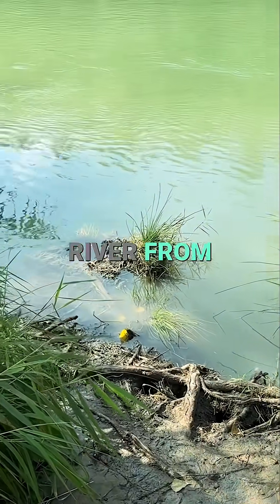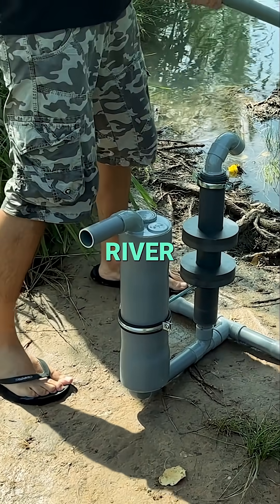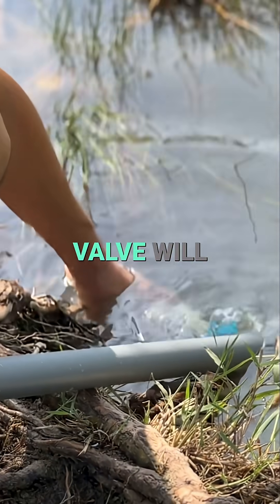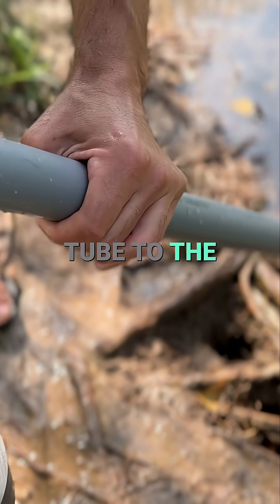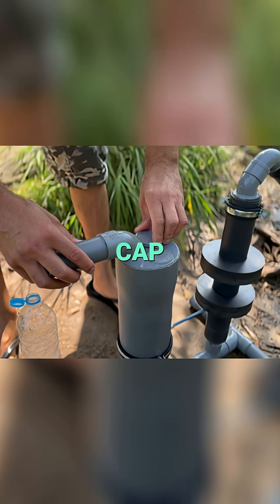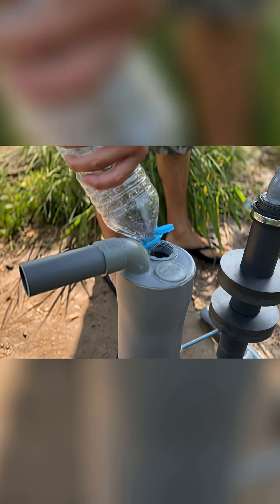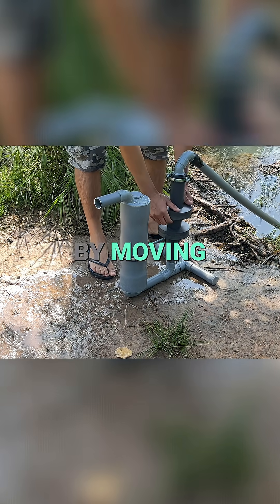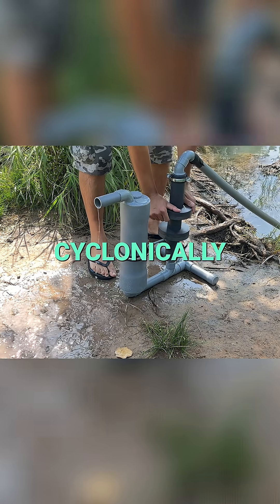Water Pump Setup: Simple Guide for River Extraction!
Witness the river's raw power! A simple machine taps into unseen currents, creating a vortex of water. 'Localized pressure wave' may change everything about access. See how!